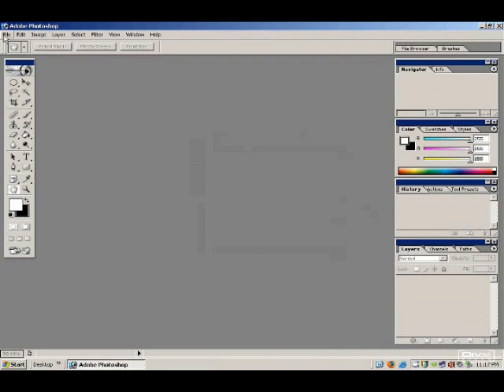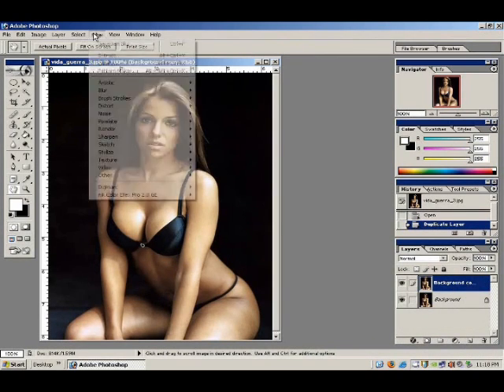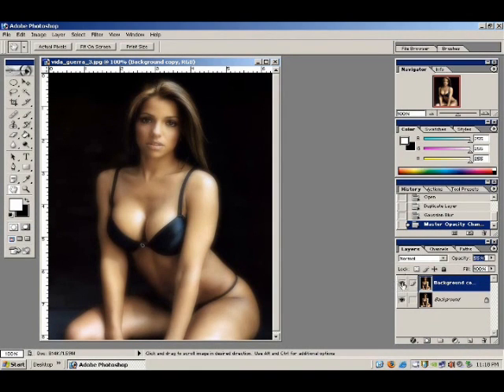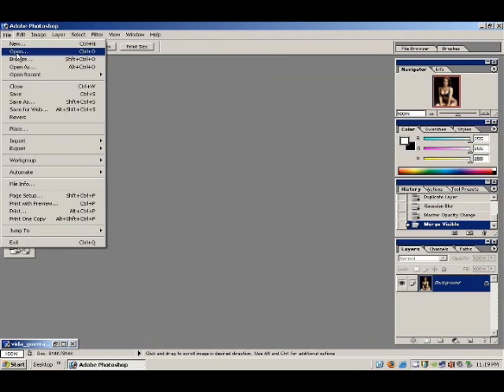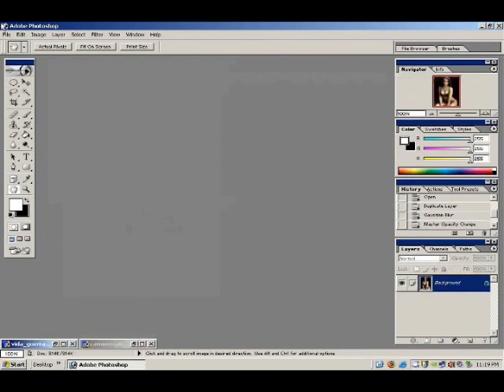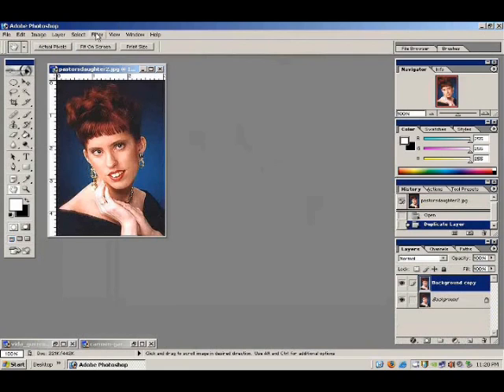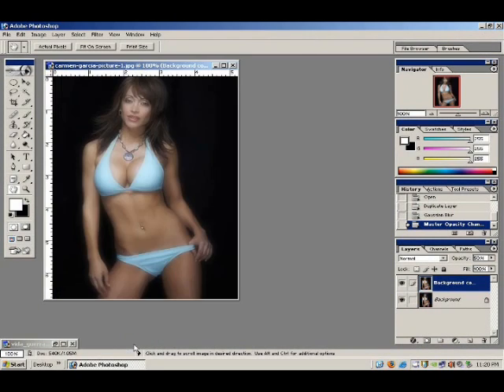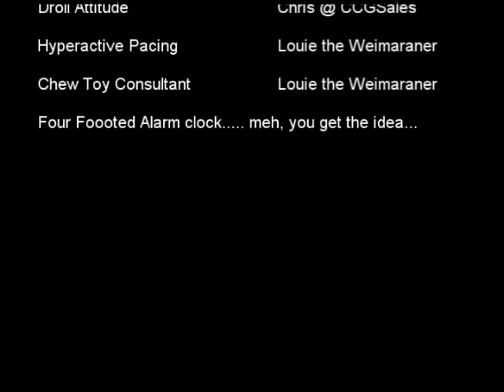Photoshop Tutorial - Glamour Shot Effect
A quick and easy way to create the 'glamour shot' or 'soft focus' effect.

Make your videos POP with Videoblocks. FREE 7 day trial! Click the link NOW!